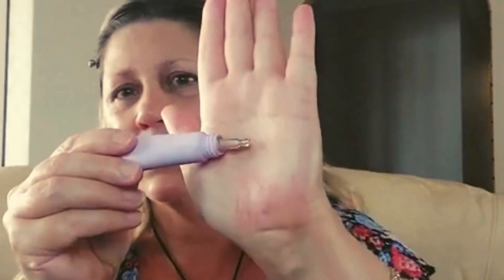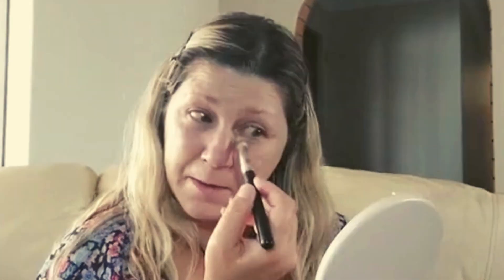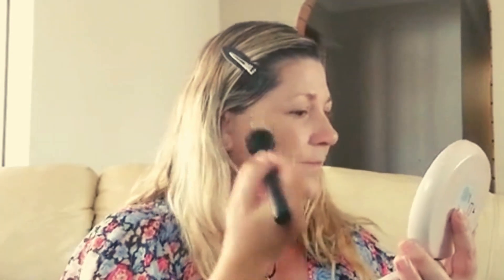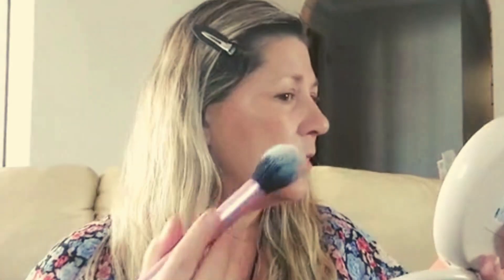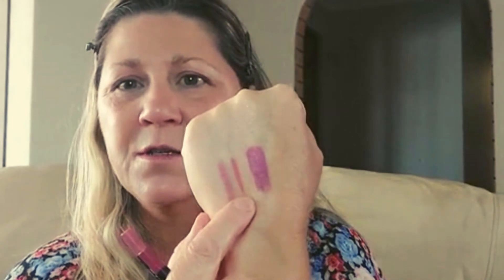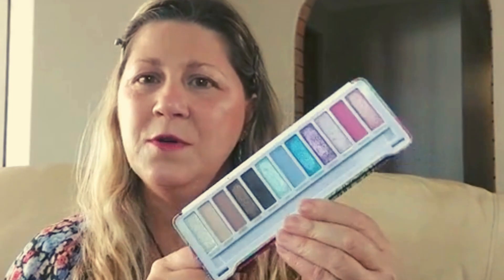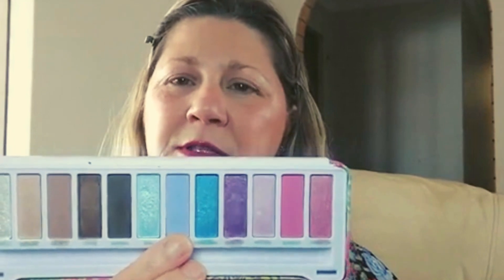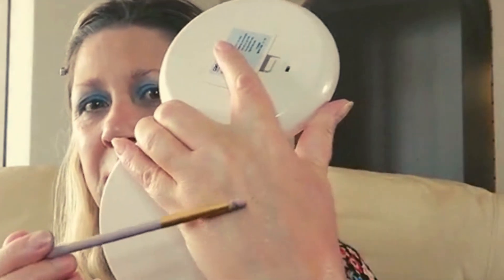Full Face of Kmart/Australian Makeup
Full face of Kmart/Australian makeup including BYS Cosmetics & OXX Cosmetics

RELATED CHANNELS:
‎@BYS Cosmetics
‎@Kmart Australia

WHAT'S ON MY FACE:
BYS Eyeshadow Palette- Flora
OXX Cosmetics Foudation Stick- Nude
OXX Cosmetics Concealer Wand - Banana
2 Piece OXX Cosmetics Retro Dream Cheek Tint - Citrus and Tulip
Avon Chrome Glimmersticks Eyeliner- Midnight Flash
Avon Big & Daring Glimmersticks Kohl Eyeliner- Deep Brown
Avon Glimmersticks Eyeliner- Starry Night Blue
W7 More Lashes Lengthening Mascara- Black

OTHER PRODUCTS MENTIONED:
OXX Cosmetics Matte Liquid Lipstick- Mulberry
OXX Cosmetics 24 Piece Makeup Brush Set & Travel Case - Quartz
2pcs Wooden Handle Makeup Brushes Set High-End Foundation Concealer Contour Blending Professional Beauty